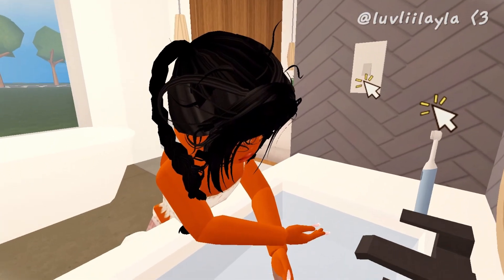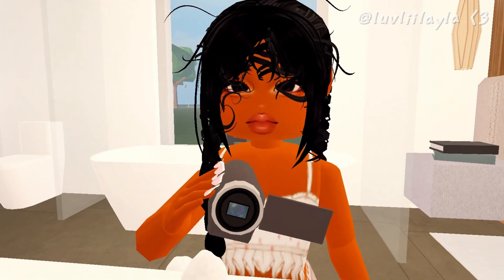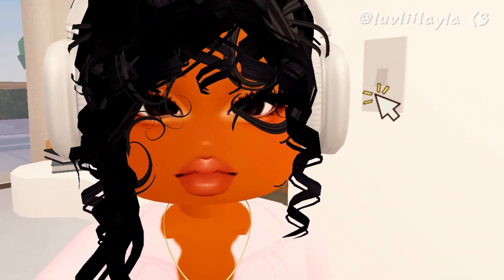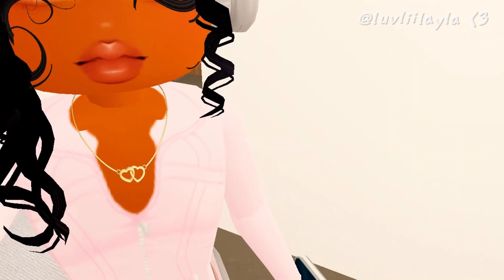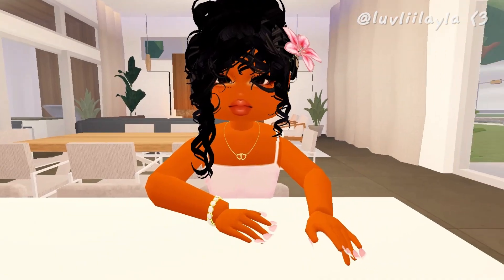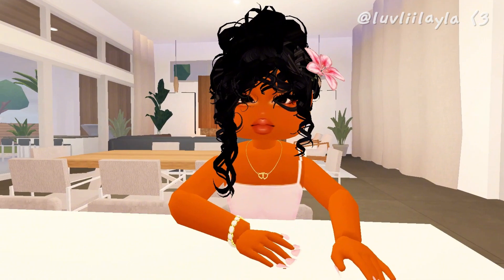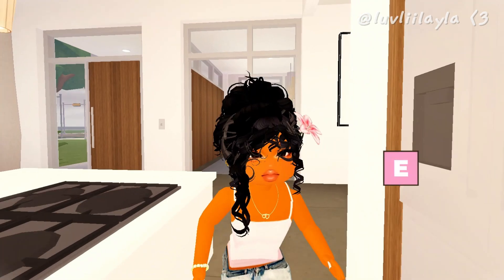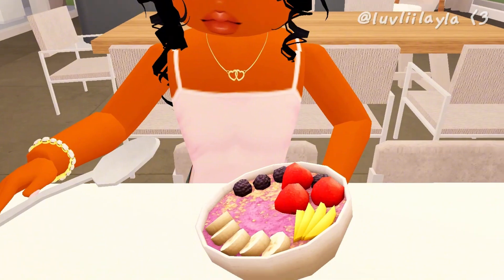MY 5AM MORNING ROUTINE! ✨| Berry Avenue RP | *voiced*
୨୧ 𝑯𝒆𝒍𝒍𝒐 𝒍𝒖𝒗, 𝒊𝒕'𝒔 𝒍𝒂𝒚𝒍𝒂!

𝒊𝒏 𝒕𝒐𝒅𝒂𝒚'𝒔 𝒗𝒊𝒅𝒆𝒐:
[ Prep with me for greece ]  ୨୧

SORRY ON |11:07&12:00| IS NO SOUND CUZ IT DIDN'T LET ME ADD IT!!

✰ 𝒊𝒃: 𝒎𝒆
✰ 𝒕𝒖𝒎𝒃𝒏𝒂𝒊𝒍 𝒃𝒚: 𝒎𝒆

જ⁀➴ 𝒑𝒍𝒆𝒂𝒔𝒆 𝒈𝒊𝒗𝒆 𝒄𝒓𝒆𝒅𝒊𝒕𝒔 𝒇𝒐𝒓 𝒂𝒏𝒚 𝒊𝒏𝒔𝒑𝒐 𝒚𝒐𝒖 𝒕𝒂𝒌𝒆 𝒐𝒇𝒇 𝒎𝒚 𝒄𝒉𝒂𝒏𝒏𝒆𝒍 ૮ ․ ․ ྀིა
➩ None of the songs or music in this video are mine!!

જ⁀➴ 𝑸𝒖𝒂𝒔𝒕𝒊𝒐𝒏𝒔 𝒚𝒐𝒖 𝒎𝒂𝒚 𝒉𝒂𝒗𝒆:

୨୧ What do you use to edit?
I use capcut and wink! (no premium)
୨୧ What is the game called?
it's called Berry Avenue on roblox!
୨୧ How old are you?
Im 14 years old!
୨୧ Who inspired you?
Zaryee, iicotten Cloud & ThatgurlKierra!

     ─── ⋆⋅୨୧⋅⋆ ──

ྀིᴹᵂᴬ